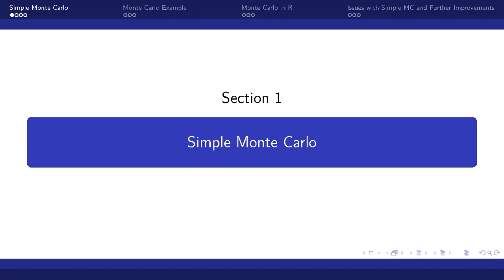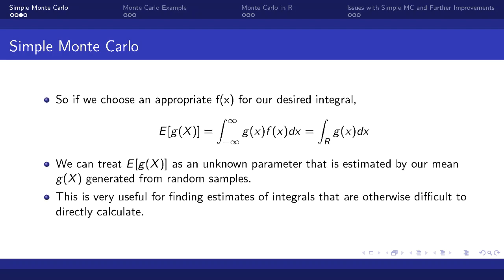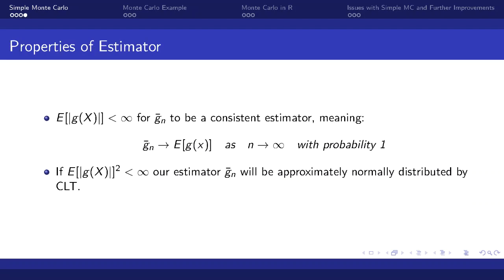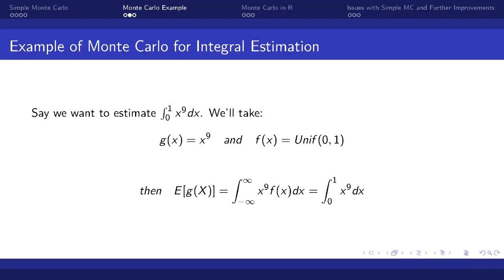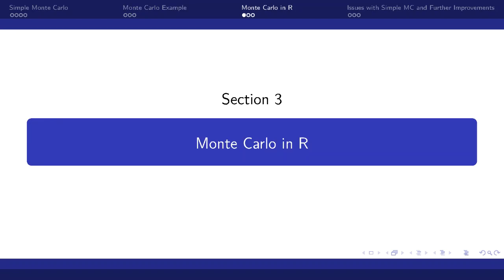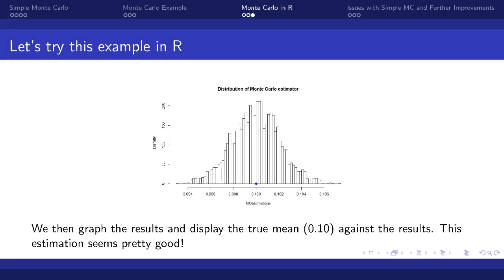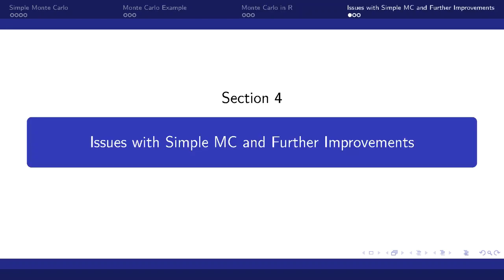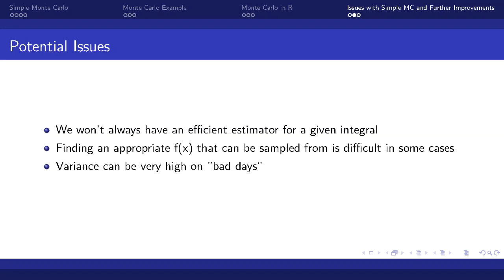Monte Carlo Methods: Introduction to Monte Carlo Methods and Theory